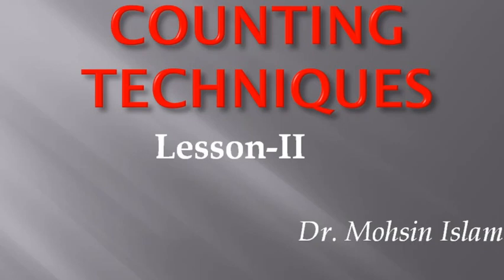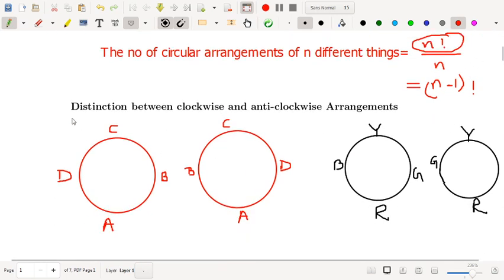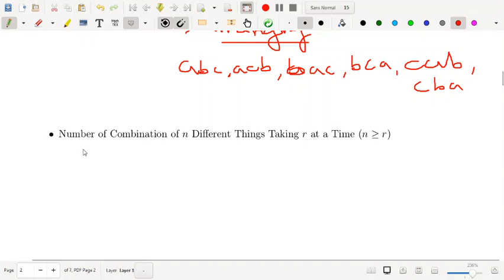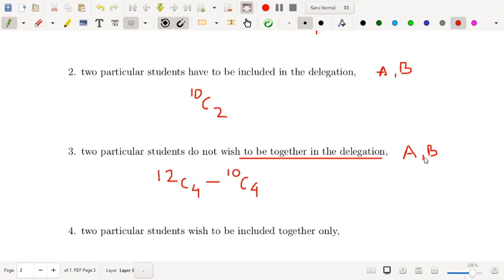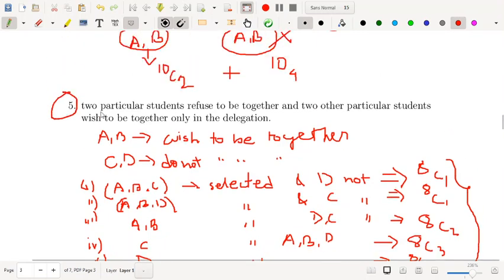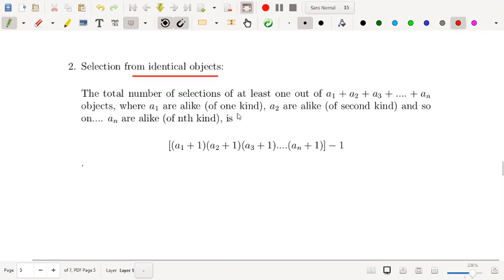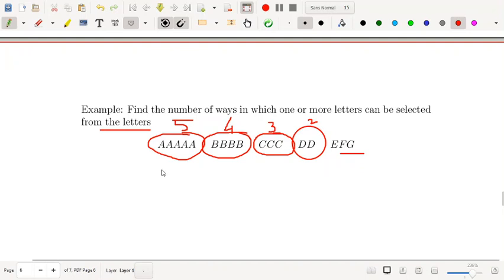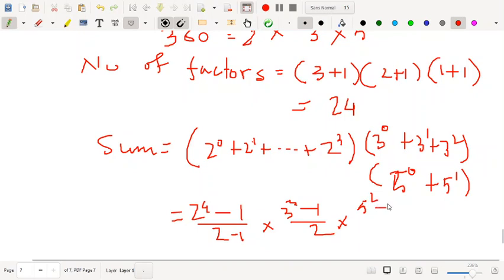COUNTING TECHNIQUES - II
This video tells about the Concept of Circular Permutation, Concept of Combination with their Properties, Different Types of Combination with Examples and Number of Divisors of a Natural Number.